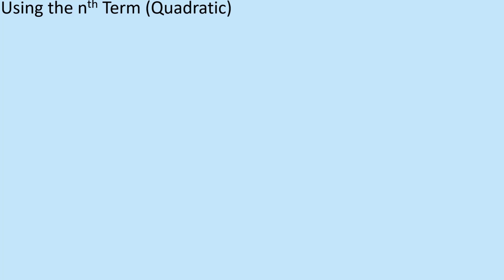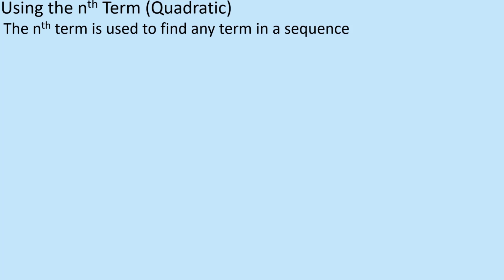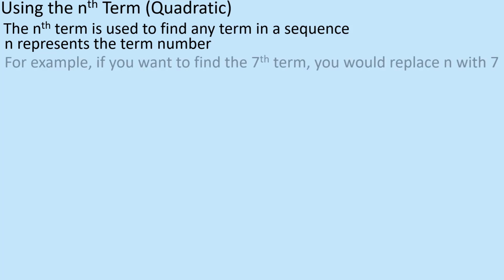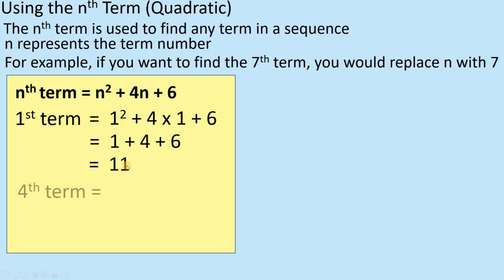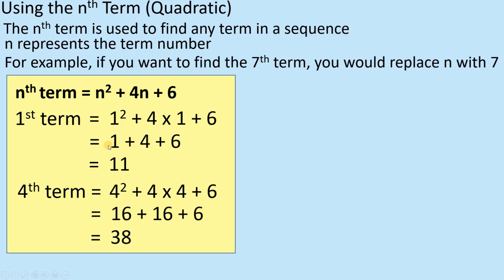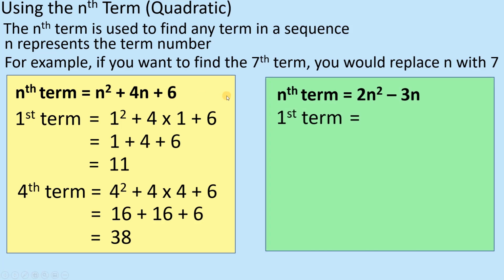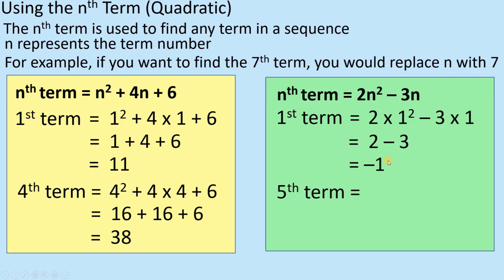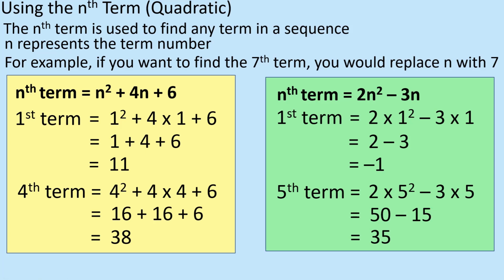Using a quadratic nth term by substitution GCSE Maths Lesson (Maths - School)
How to use a quadratic nth term expression by substituting in values for GCSE Maths

Learn how to use a quadratic nth term to obtain values in a quadratic sequence which is required for Higher GCSE Maths.